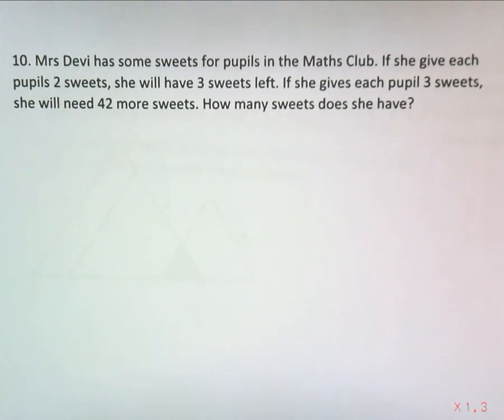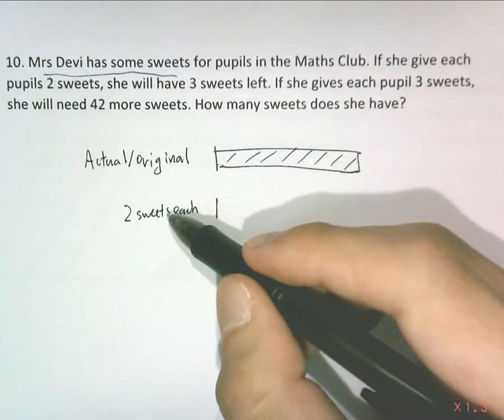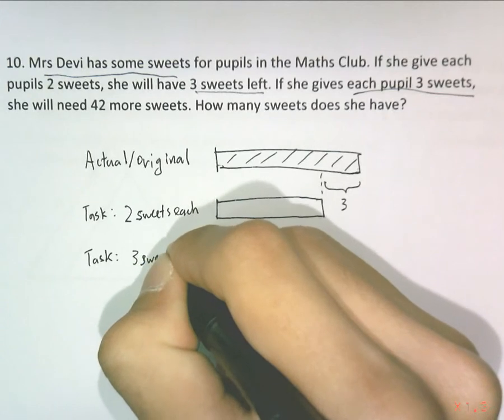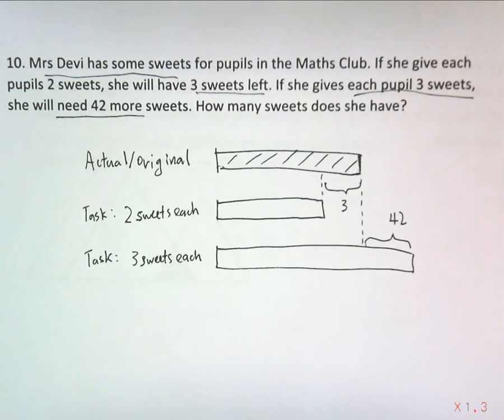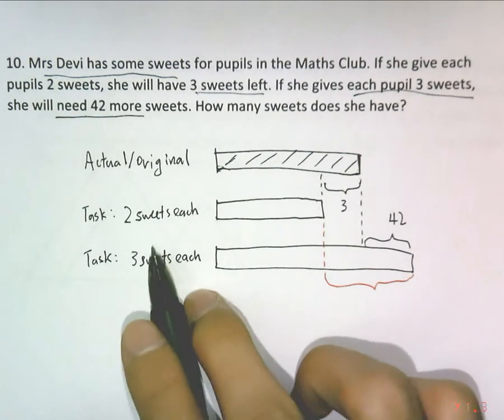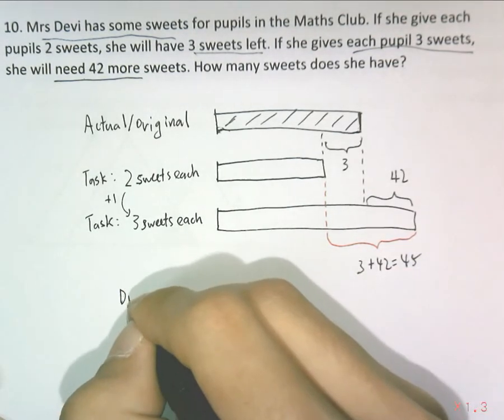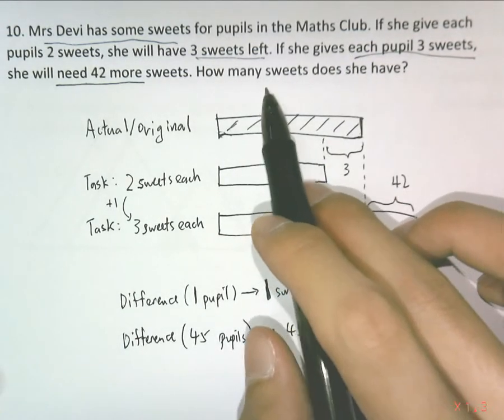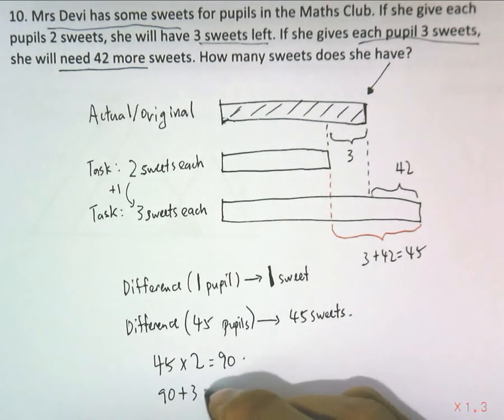Tao Nan P6 SA1 2014 Qn 10 Differences